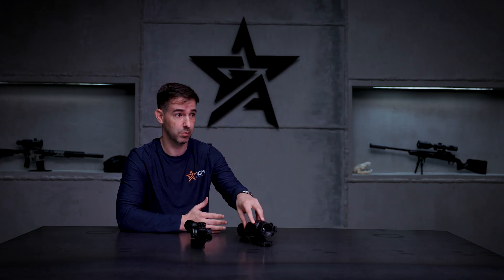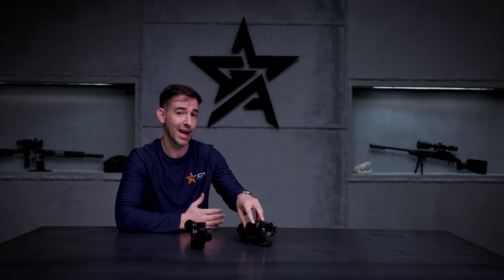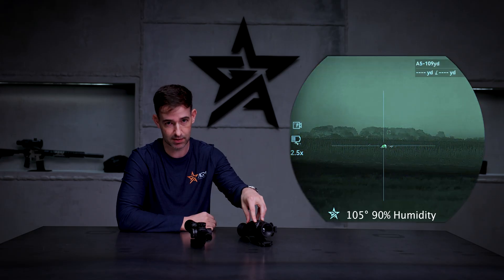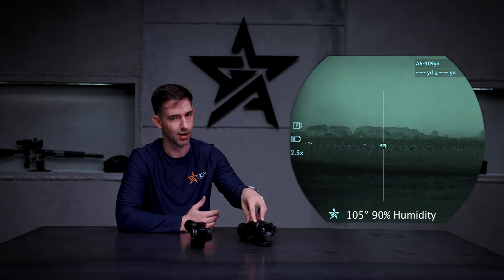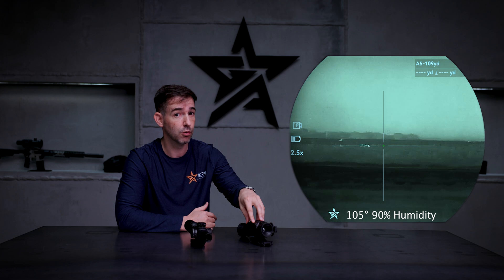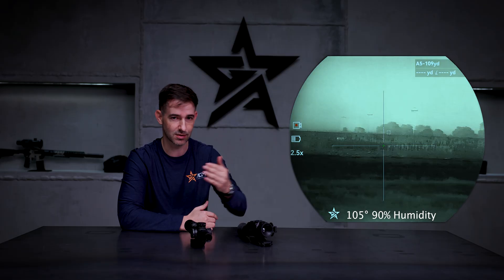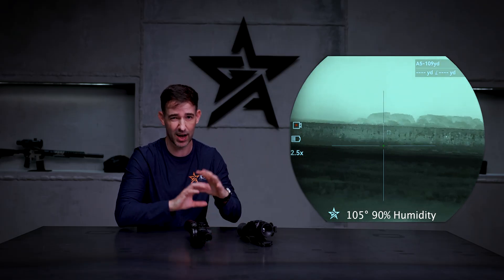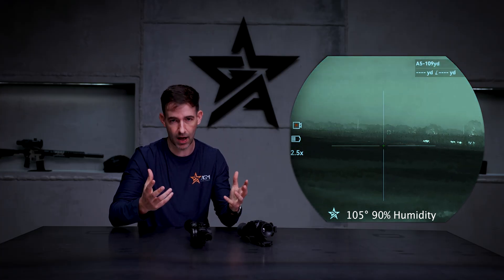Can You Use Thermal During The Day?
AGM Answers! We get this question a lot by from those new to thermal optics!

- Learn the basics on how thermal optics work
- Understand their capabilities and limitations
- Other Tips and tricks to learn so you can have a better experience hunting with thermal optics at any time of the day or night!

0:00 Intro – Can You Use Thermal During the Day?
0:28 Why Light Doesn’t Matter for Thermal Imaging
1:09 How a Thermal Sensor Creates an Image
2:20 Daytime Use vs Night Vision (No Risk of Damage)
2:34 How Temperature Conditions Affect Image Quality
3:36 Humidity, Rain, and Sensor Sensitivity
4:03 Legal Considerations – Check State Regulations
4:21 Final Takeaway – Thermal Works Day or Night

**Remember** State and state county laws vary when it comes to their laws regarding the use of digital optics while hunting. It is advised to do your research on your local laws before hunting with digital optics.